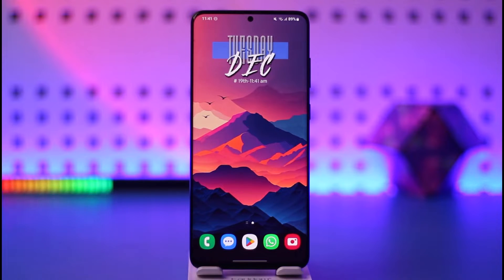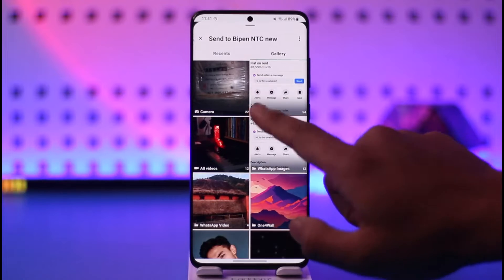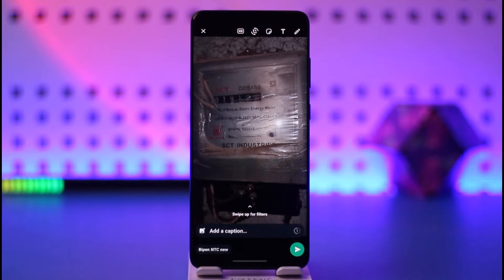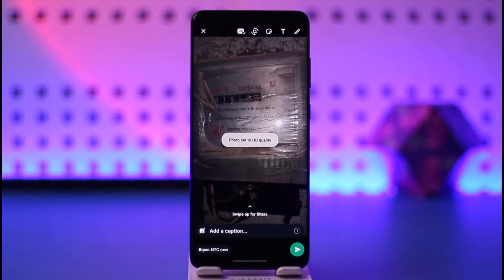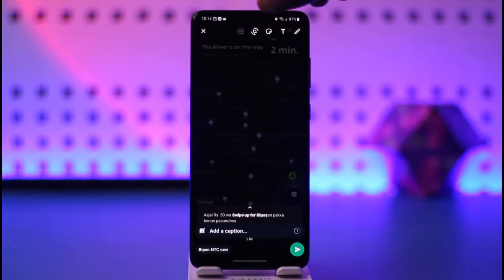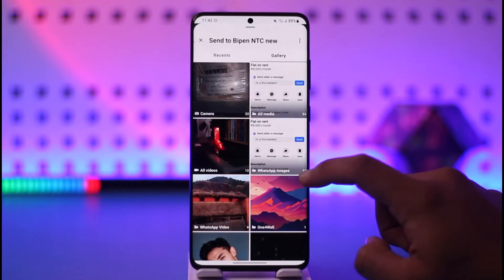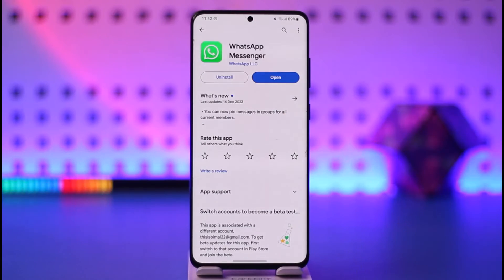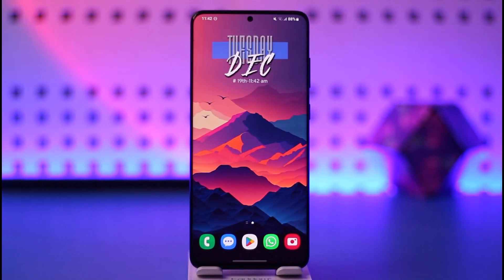WhatsApp Media Upload Quality Not Showing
This video guides you through an easy step-by-step process to fix WhatsApp media upload quality not showing. So make sure to watch this video till the end.

~ Chapters:
0:00 Introduction
0:13 WhatsApp Media Upload Quality Not Showing
1:21 Conclusion